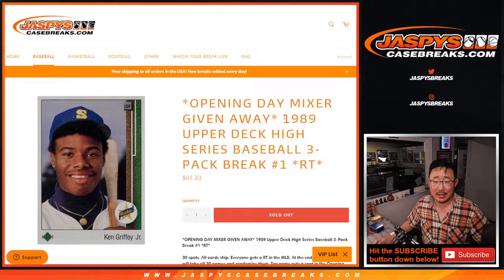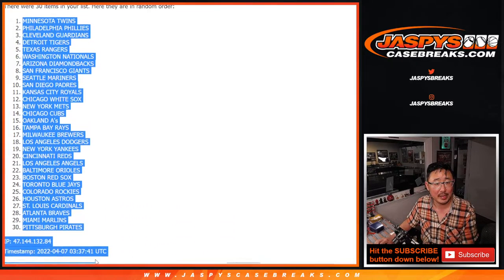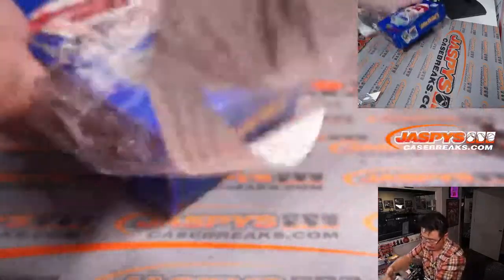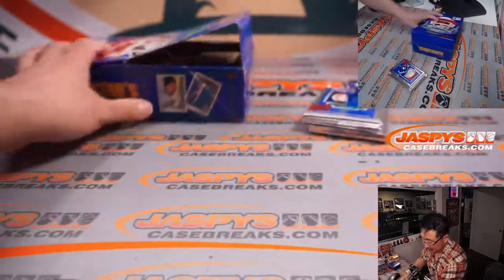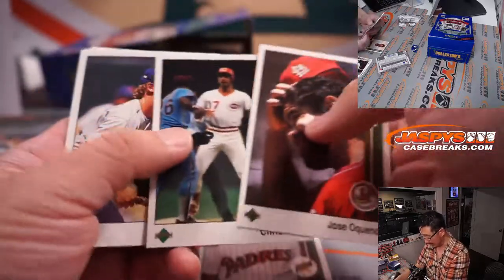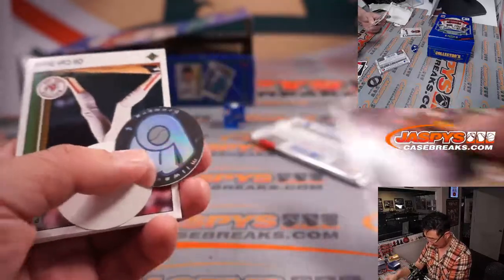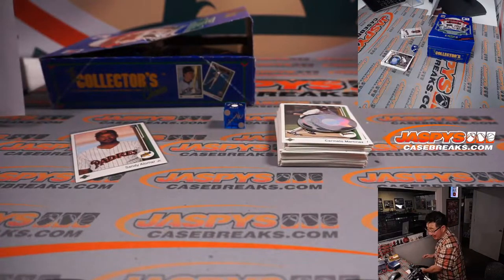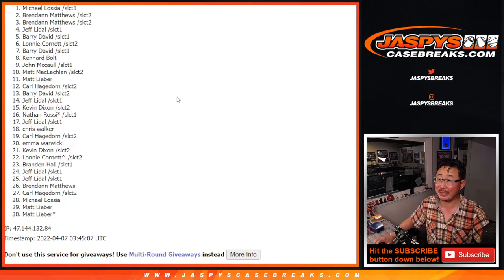W, 04.06.22 ~ 1989 UPPER DECK HIGH SERIES BASEBALL 3-PACK BREAK #1 *RT*